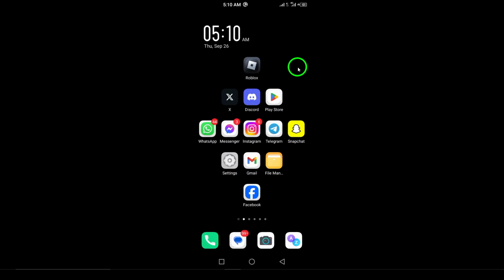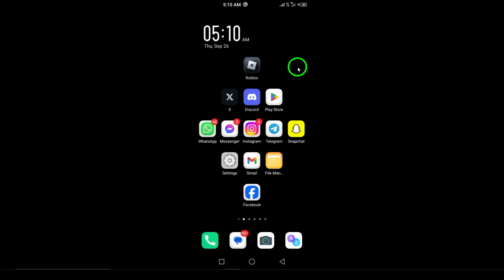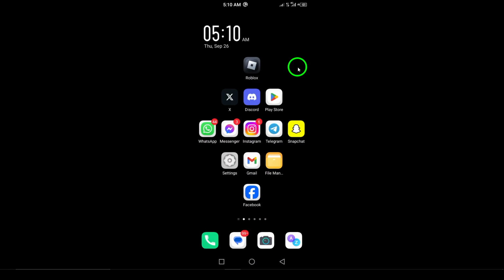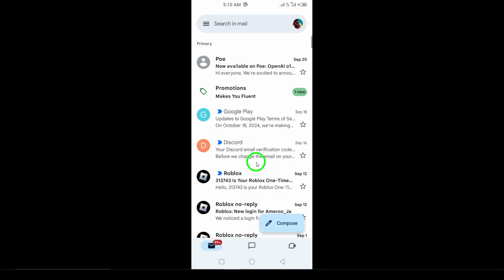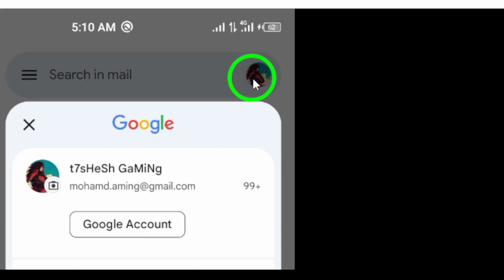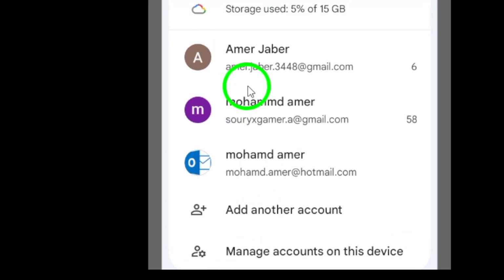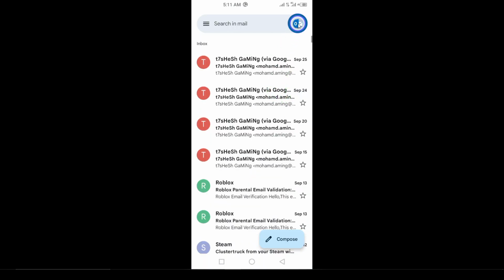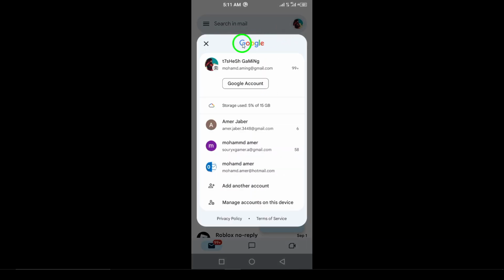How to Change Gmail Accounts (Updated)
Learn how to change Gmail accounts quickly and easily with our updated step-by-step guide! In this video, we will walk you through the process of switching between accounts on your Gmail app for Android. Follow the steps below to manage your Gmail accounts efficiently:

1. Launch the Gmail app on your Android device.
2. In the top right corner of the screen, tap on your profile picture or initial.
3. Select the desired account:
   • A list of all the Gmail accounts you have added to your device will appear. Tap on the account you want to switch to.

Chapters:
00:00 Intro
00:12 Soultion
01:05 Outro